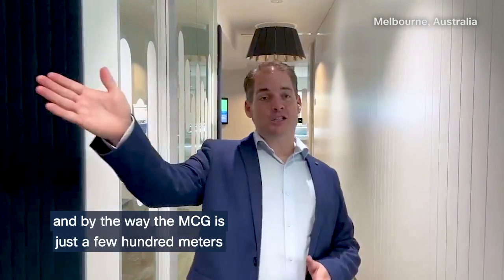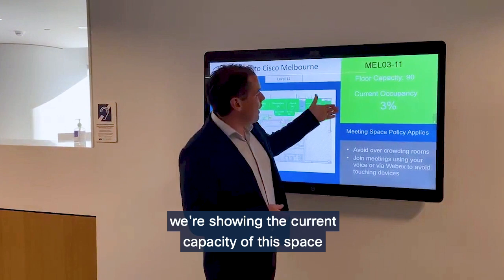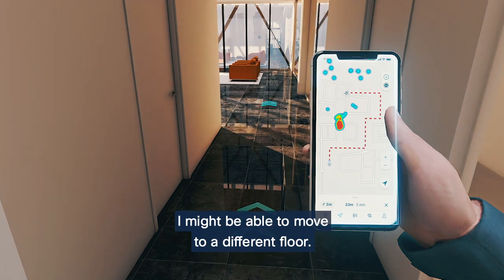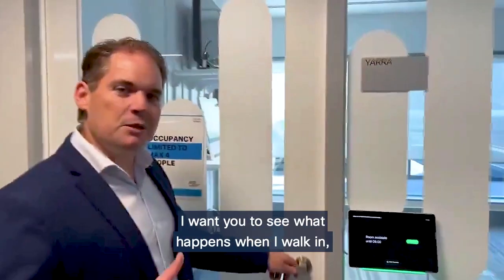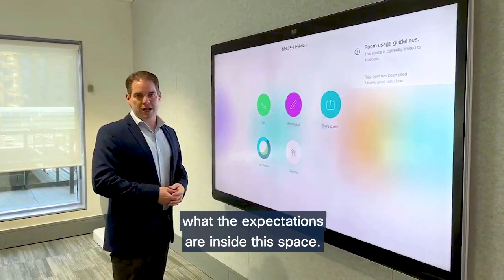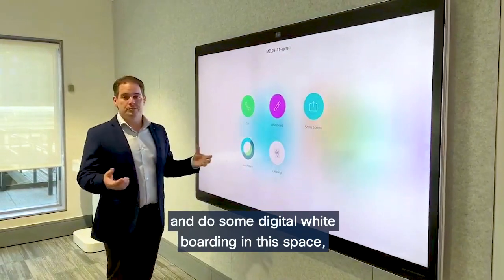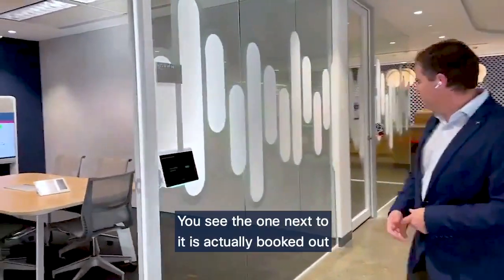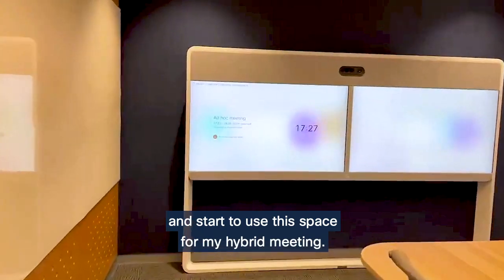Cisco Melbourne: Safe return to office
A look at how Cisco technology is enabling a safe hybrid work experience in Melbourne, Australia.